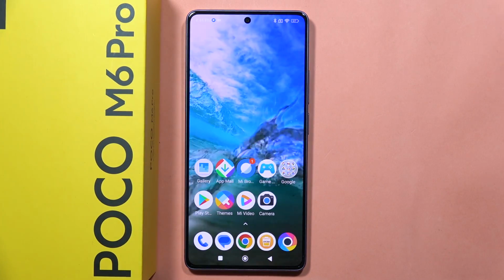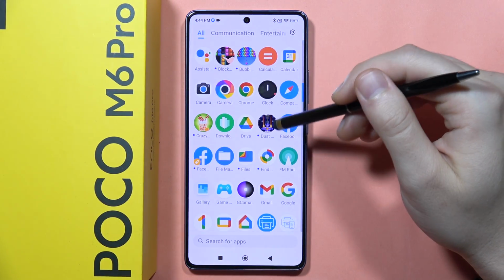POCO M6 Pro: Add or Remove Home Screen Folders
Organize your POCO M6 Pro's home screen by adding or removing folders with our simple guide. Follow the easy steps to customize your device, keeping your apps and shortcuts organized effortlessly.